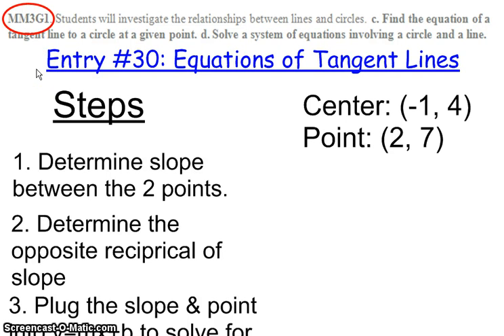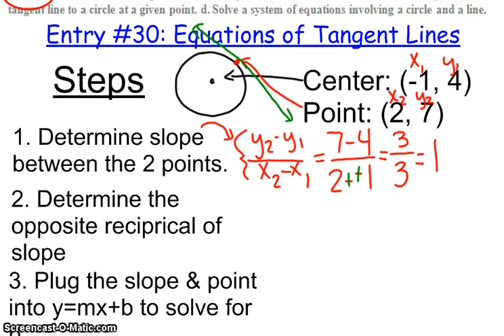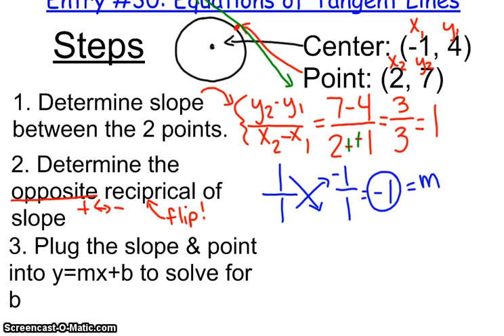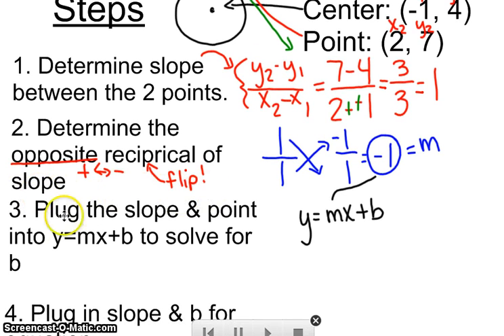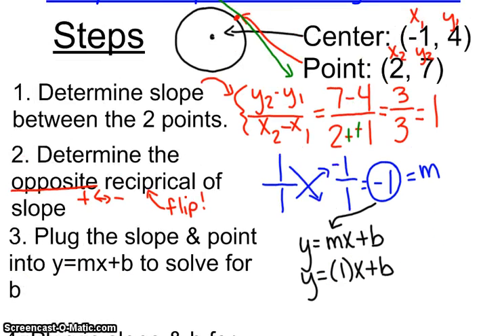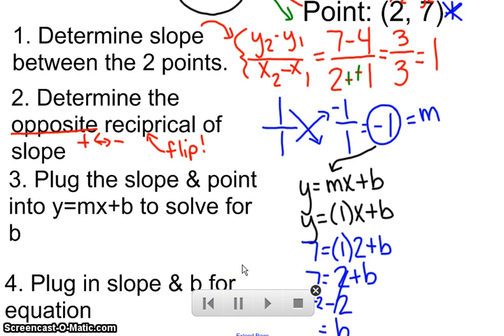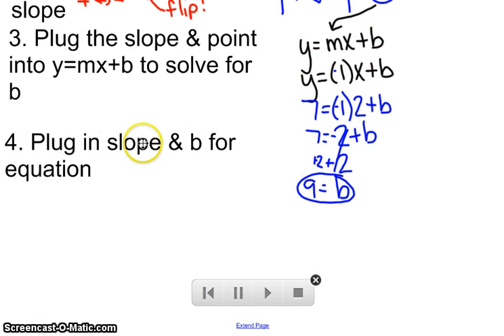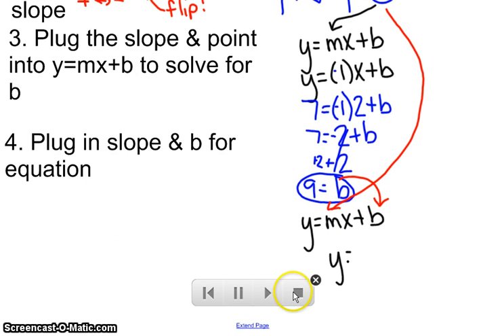Determining Equations of Tangent Lines to Circles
Steps on how to determine the equation of a line tangent to a circle.